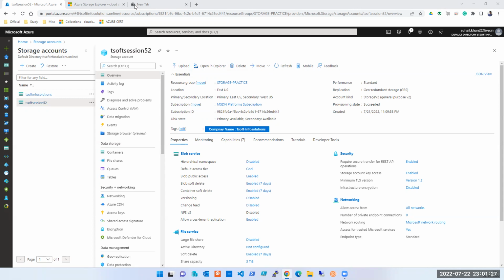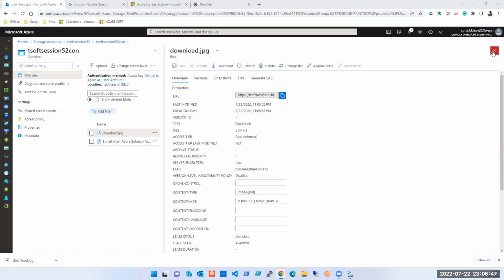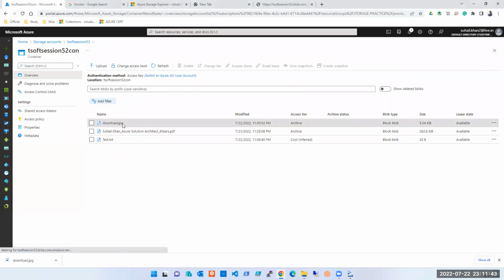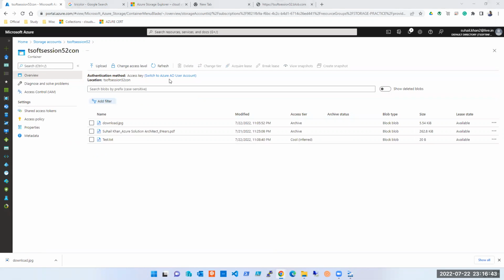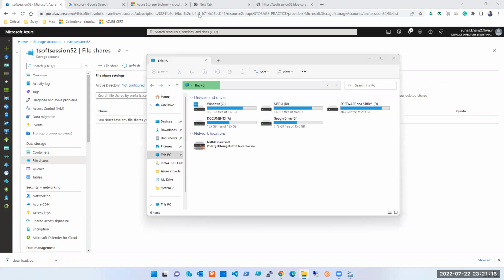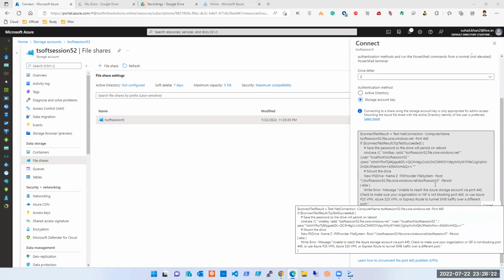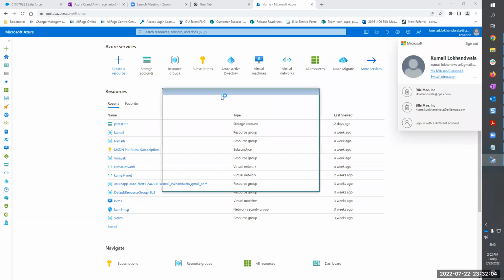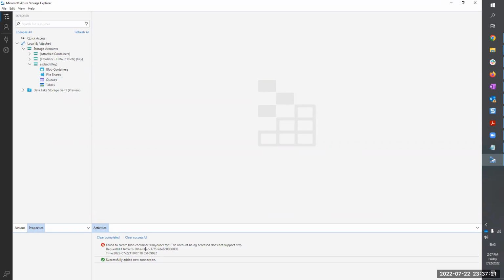Session56 Storage Azure Storage Explorer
This session is to understand -Storage-Azure Storage Explorer